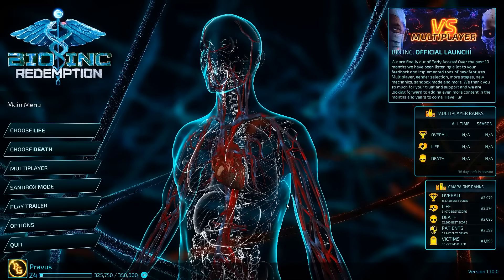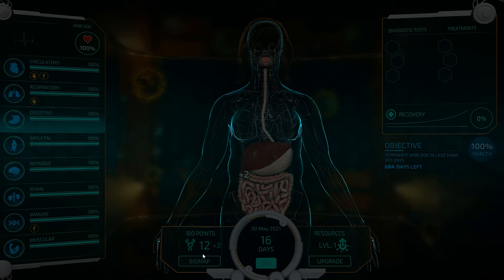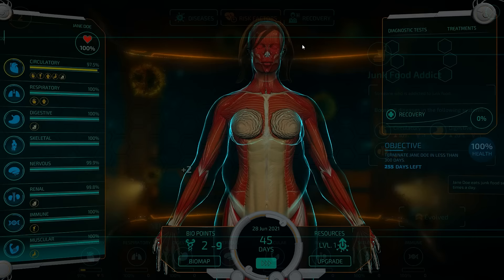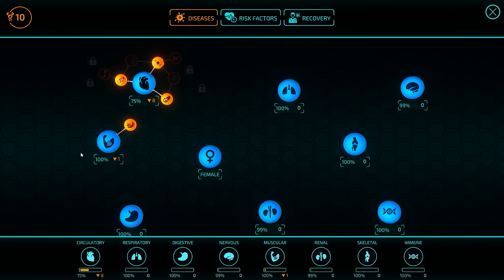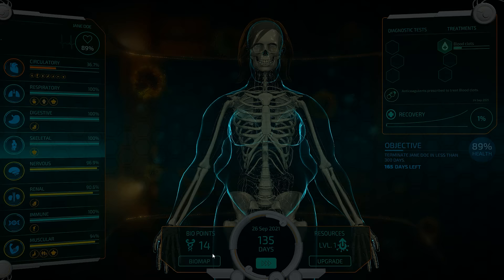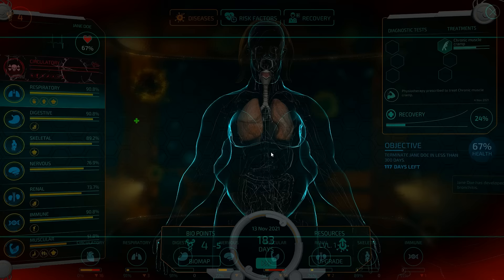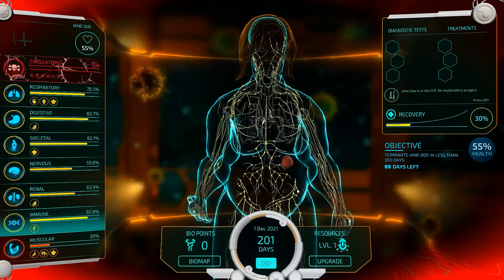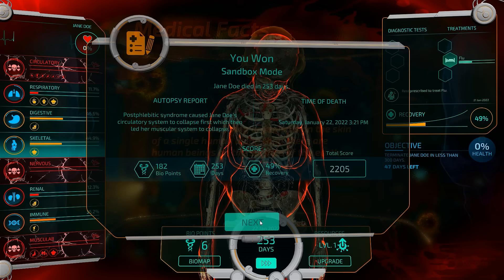Bio Inc: Redemption - Sandbox Scenarios (Part 2)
I miss playing Bio Inc... so we're going to put together our own challenging scenarios in sandbox mode and have some fun!